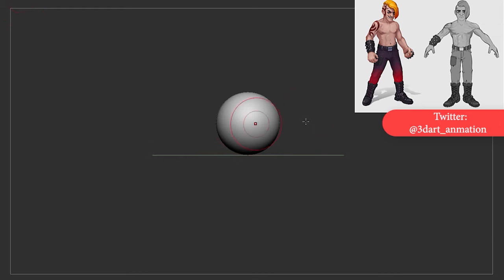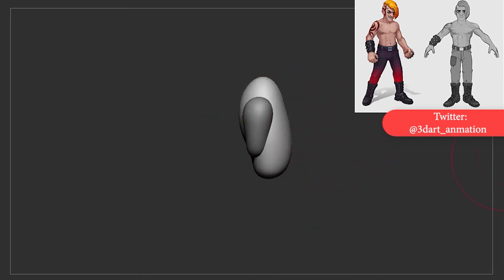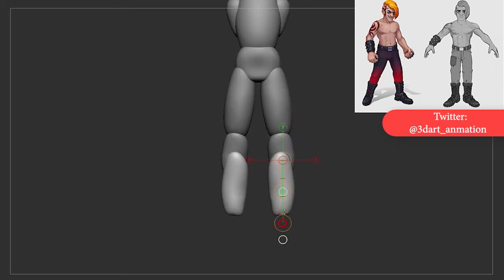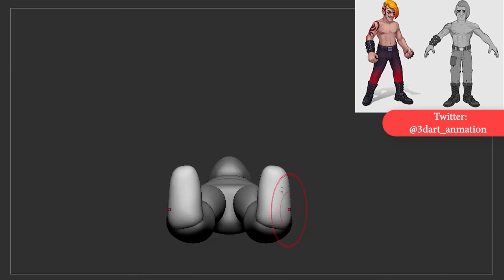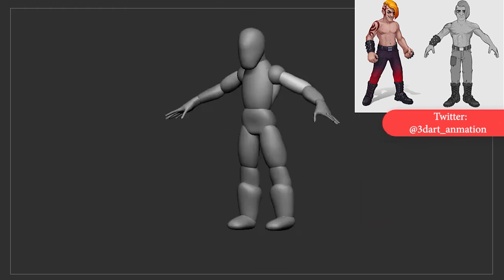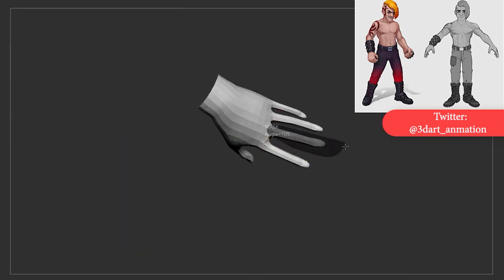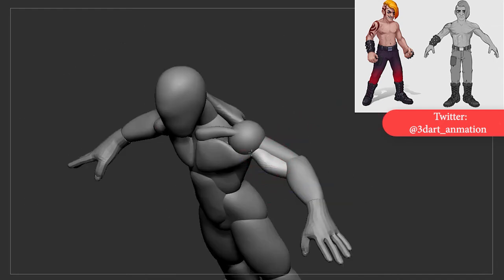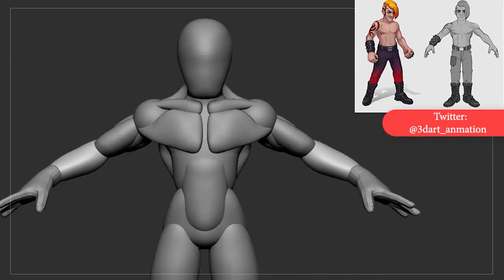Complex Anatomy in Zbrush / Part 1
Even if you are fluent in human anatomy it can be difficult or time consuming to build a proper sculpture. Making a figure out of primitives is a quick and easy approach  to do it.

You can now follow the updates of this channel both on Instagram and on Twitter: